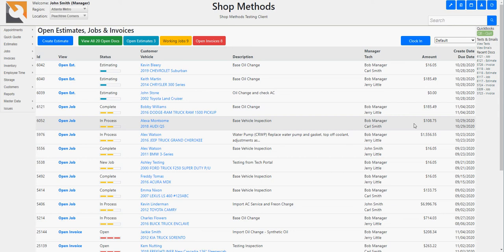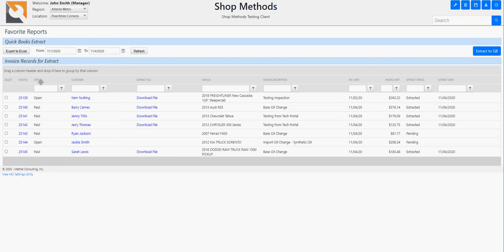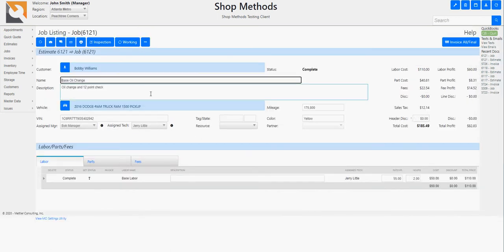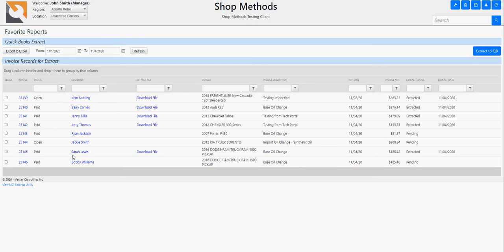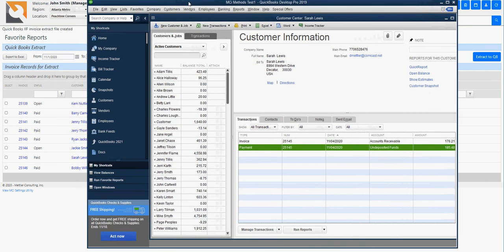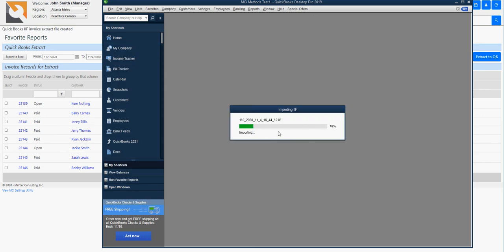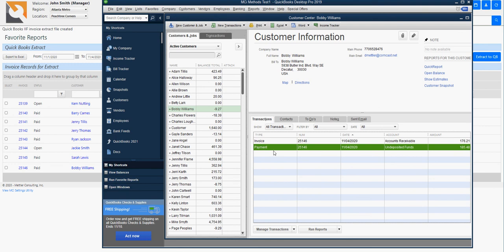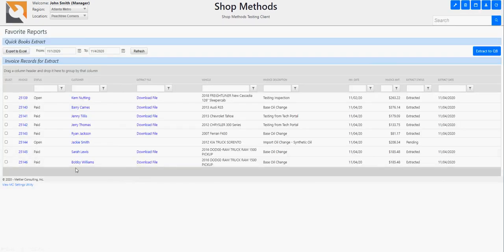QuickBooks Desktop Invoice Extract and Import from Shop Methods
See how to extract Customers and their associated Invoices and Payments from Shop Methods to an IIF file to be imported into Quickbooks Desktop Pro